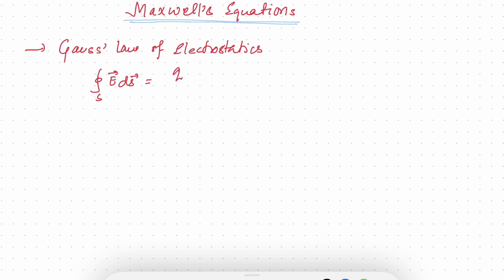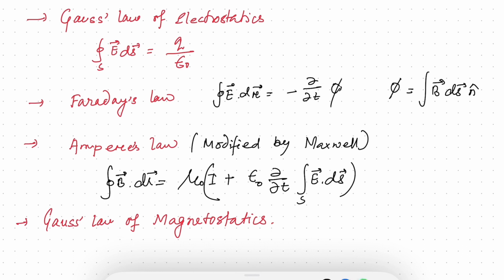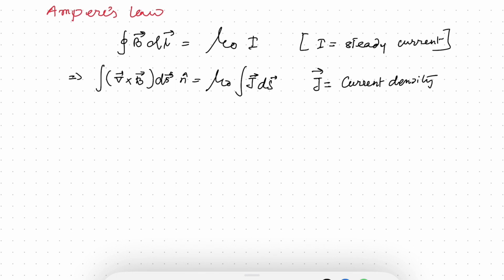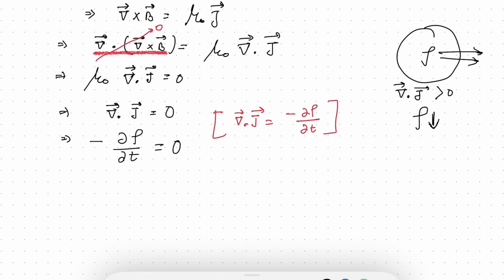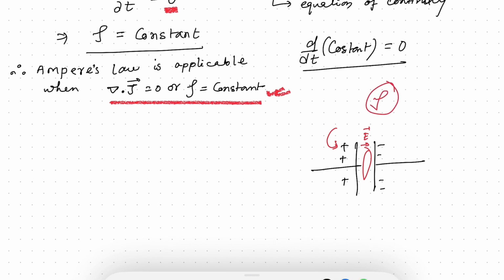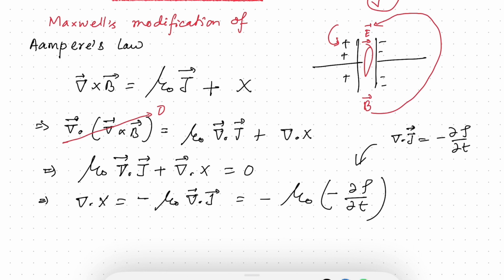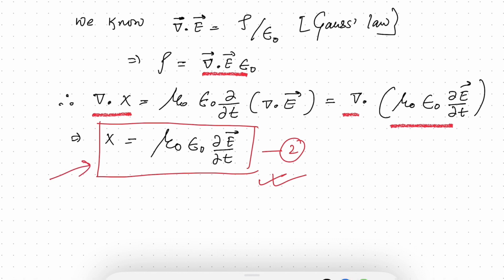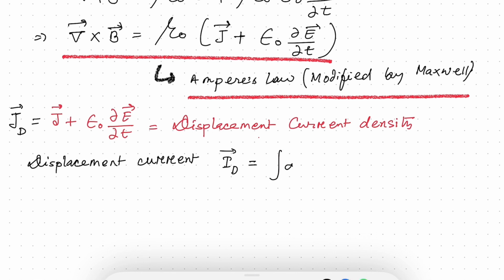Maxwell’s Equations Lec-1 (Electromagnetic Theory )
Maxwell’s Equations